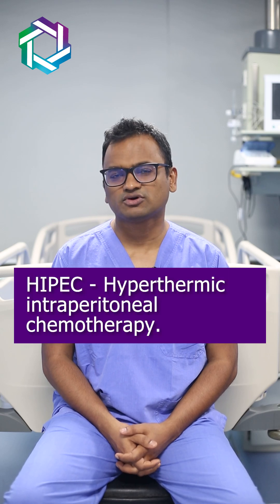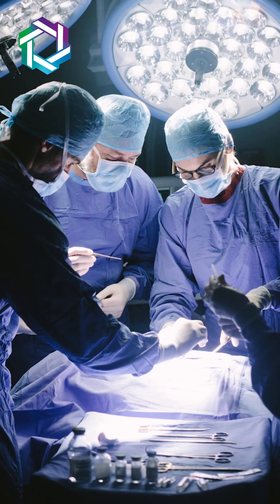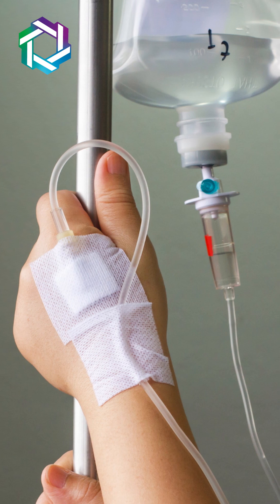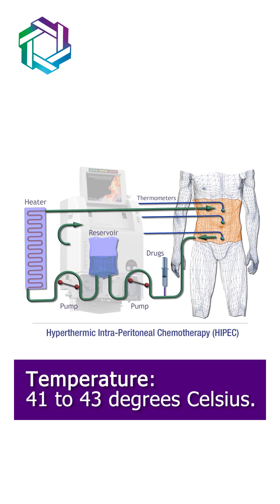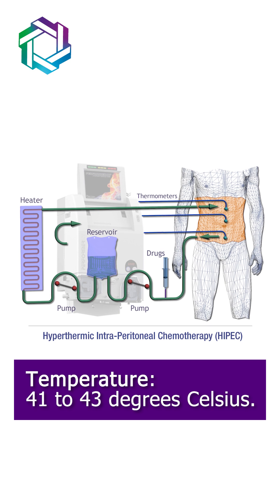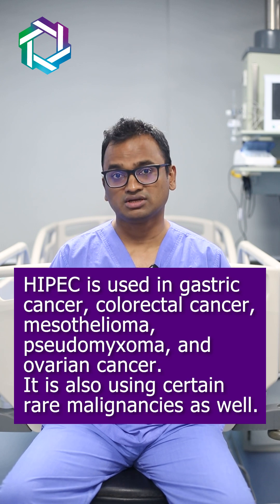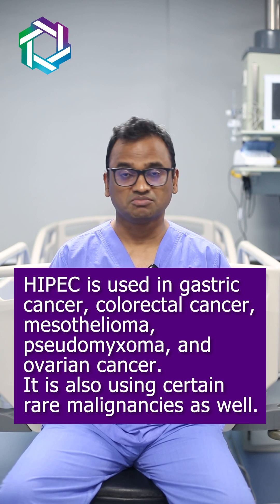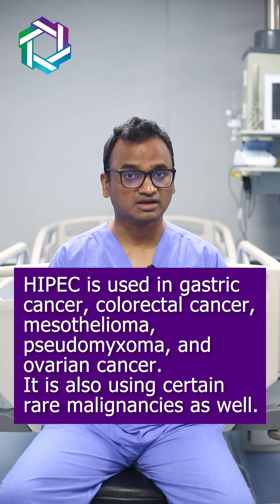All About HIPEC | Fighting Abdominal Cancers with Heat! 🔥💊 | Dr Praveen Kammar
🌡️HIPEC (Hyperthermic Intraperitoneal Chemotherapy) 💊💧is an aggressive treatment for advanced abdominal cancers.

 🏥🔬 Surgeons perform cytoreductive surgery to remove visible tumors, then deliver heated chemotherapy directly into the abdominal cavity 🌡️💉 to target remaining cancer cells.

Commonly used for peritoneal cancers from appendix, colon, stomach, ovaries, and mesothelioma.